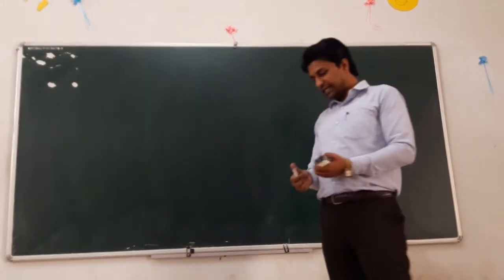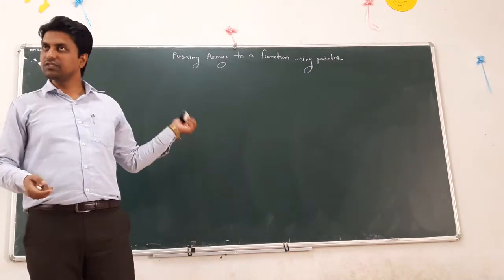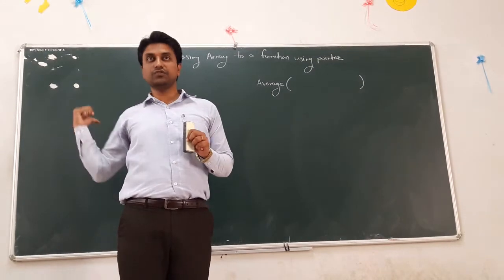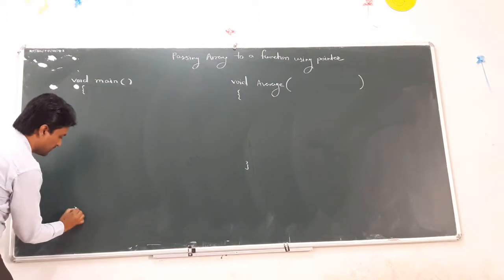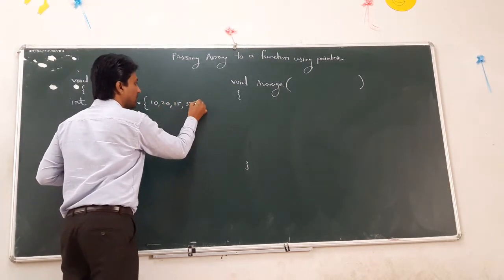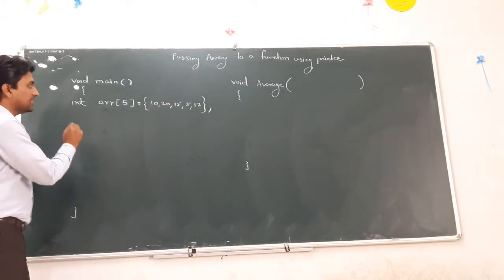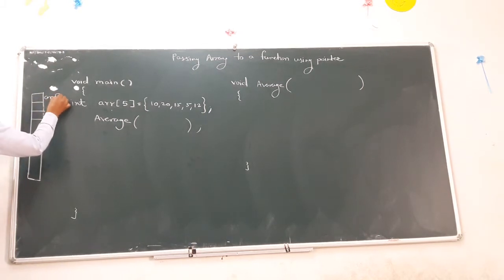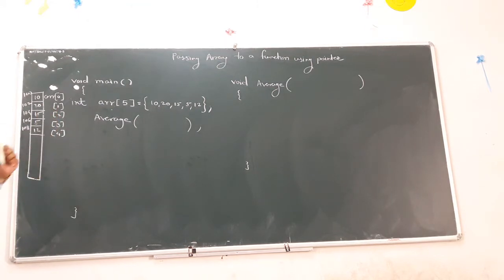Pass Array to a Function using Pointer Lecture 29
Pass Array to a Function using Pointer Lecture 29 Prof Amol M. Jagtap